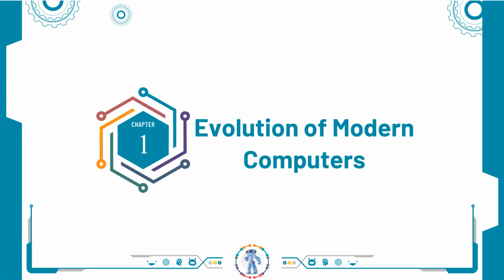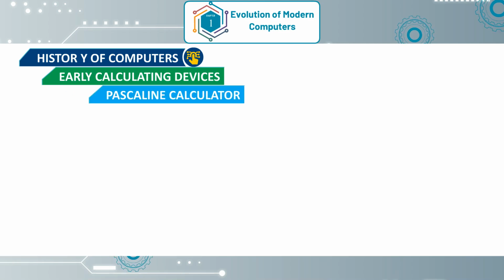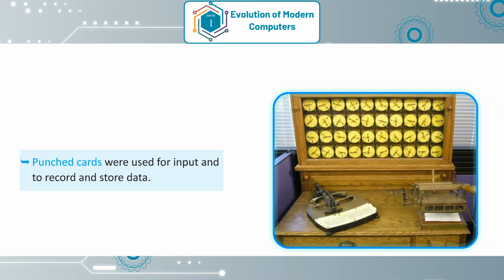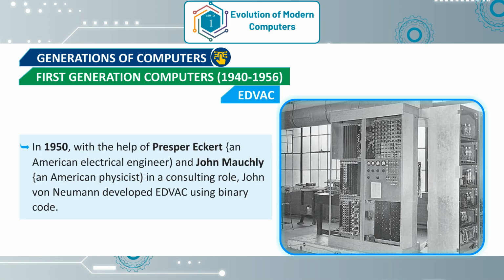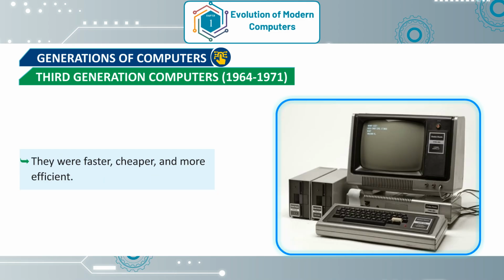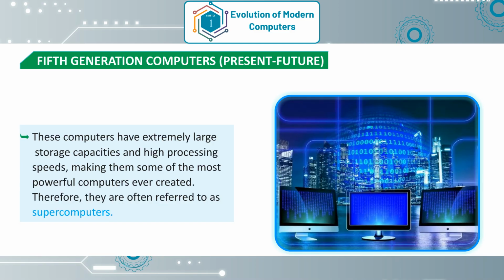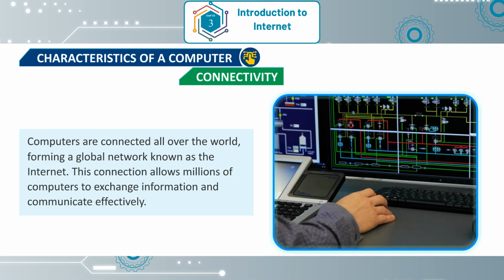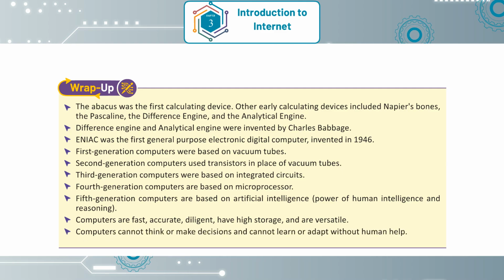ch 1 | Nextech Learning | Computer | Class 5 | Evolution of Modern COmputer | For children